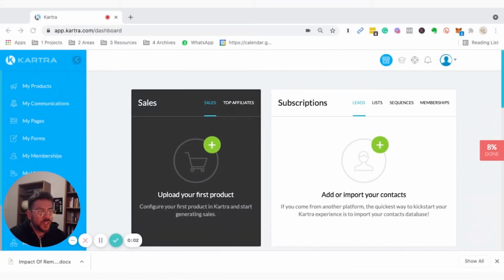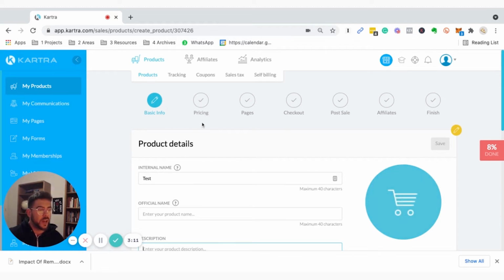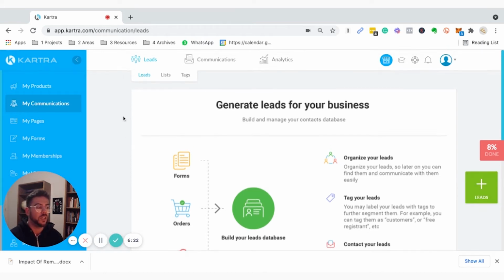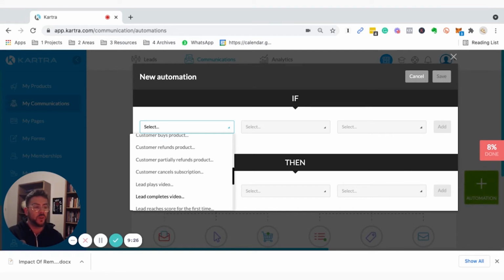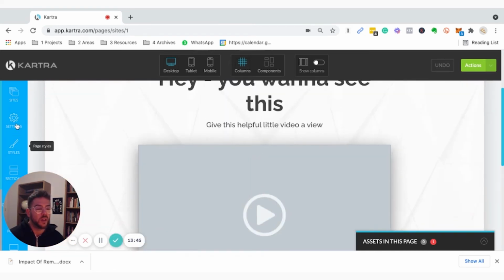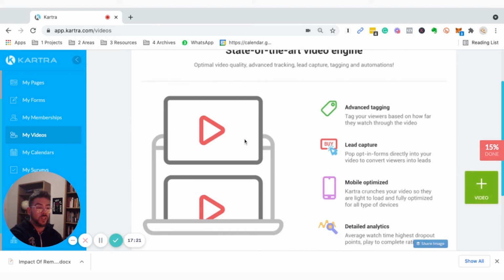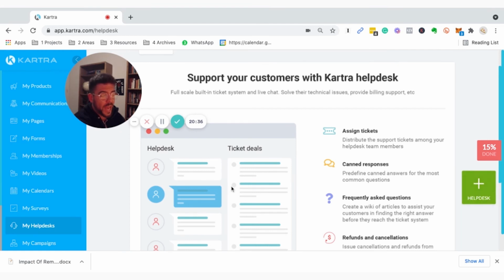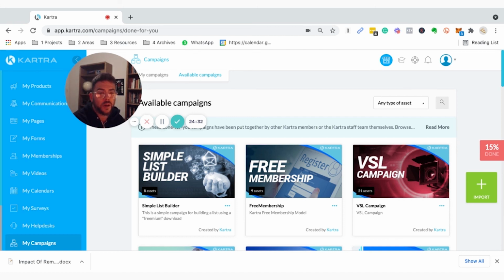KARTRA Review: The Best All-In-One Business Software for Coaches, Consultants, and Course Creators?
Get a 14 day trial of KARTRA for only $1!

In this video I'll go over a Kartra Review to show you everything you need to know about the software (pros and cons, features and benefits of Kartra).

What software platform can you use as a coach, consultant, or course creator that truly does EVERYTHING?!

Like many entrepreneurs out there who rely on making money through email marketing, courses, coaching programs, and digital products, I've tried the FULL spectrum of tools. This question has always been at the top of my list…

And for a long time I made the mistake of trying to find the BEST in each category, rather than finding ONE solution that could do MOST of what I actually needed.

I was stitching together 5-10 pieces of software paying exorbitant subscription fees monthly and annually, and because there were so many to keep track of, I would often be surprised when I'd get that annual ping -- just to realize I just paid for another year of something I wish I never started using in the first place.

I’m here today to tell you, it can be much, much, much easier.

I later learned a sobering truth about marketing, business, and software:

Simplicity › Complexity

(And it’s often cheaper)

Kartra saved the day! And it wasn't easy to migrate 5+ tools... but it's been so worth it.

0:00 - Intro
0:35 - What can Kartra do?

• Marketing Automation
• Marketing Page Builders
• Shopping Carts
• Online Form Builders
• Split Testing and Link Tracking Software
• Calendar and Appointment Scheduling Software
• Helpdesk Ticketing Systems, Including Live Chat
• Video Hosting
• Campaign Analytics
• Custom Programming to Integrate Software
•Templated Forms, Pages, Emails

and other things..

More like, what can Kartra NOT do?

1:50 - Kartra Product Demo
2:15 - Dashboard
3:17 - Creating Products
7:53 - Email Communications and Leads
12:45 - Landing Page Builder
15:05 - Form Builder
15:20 - Membership Builder (Courses)
16:58 - Video Hosting
17:54 - Calendars
19:13 - Surveys and Quizzes
19:45 - Helpdesk Builder
21:13 - Campaigns, Integrations, Affiliate Promos

Now I’ve talked about exactly what it does and shown you behind-the-scenes footage in this video, but how much does it cost?

Kartra Pricing starts at $99/mo (I have the $199/mo plan).

24:00 - Find the different pricing plans here.

Yes, Kartra is an advanced platform, but they have a great training program, and after you learn it, it can drastically simplify your overall business architecture.

The final question is, is Kartra worth it? YES!

They have amazing support too, with Q&A calls twice a week, and a Helpdesk with live chat and they respond fast with email too.

25:00 - Get a 14 day trial of KARTRA for only $1!

★ Check out The Remote Job Club and get exclusive remote jobs (updated weekly), a free preview of The Road to Remote Course, and all the help you need to land a remote job you love!

➟ Let's Get Connected Online

Find all my resources, coaching options, and more about me

Keep wandering, you're not lost 🌎